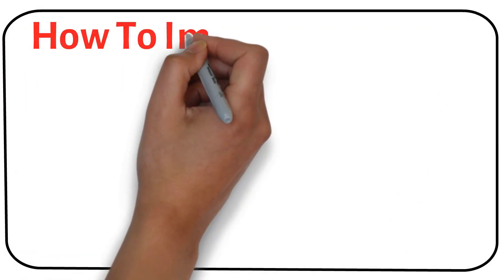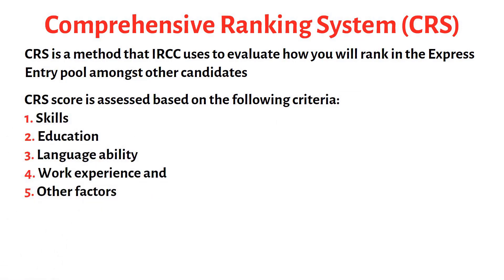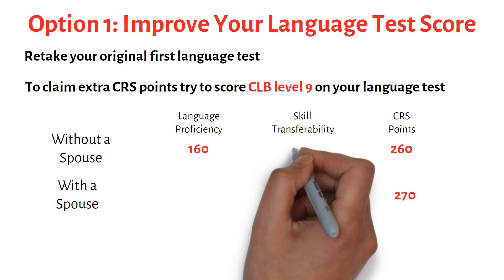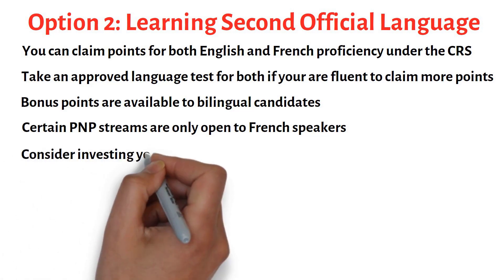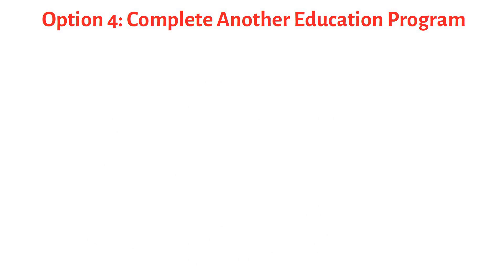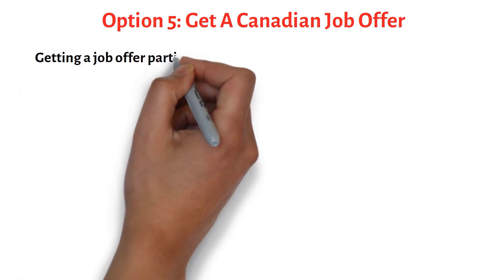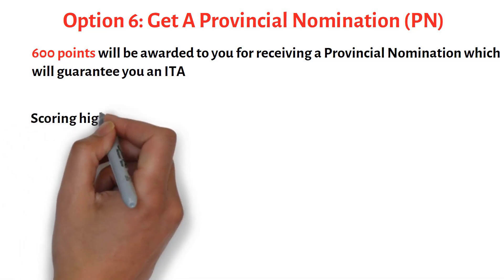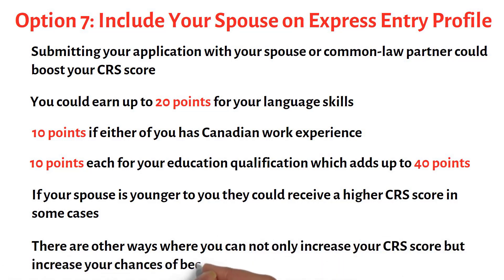How to improve your CRS score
In this video, I'll explain 7 ways to improve your CRS score for Canada Immigration & Express Entry.

Just a friendly reminder, I am not an immigrant consultant nor connected to any agency. I am just happy to share my knowledge and experience in immigrating to Canada.